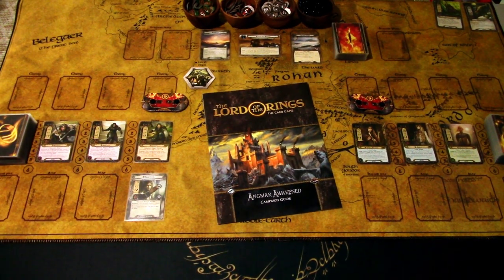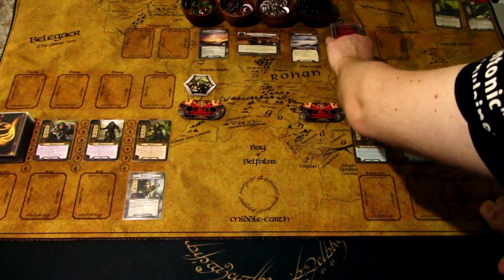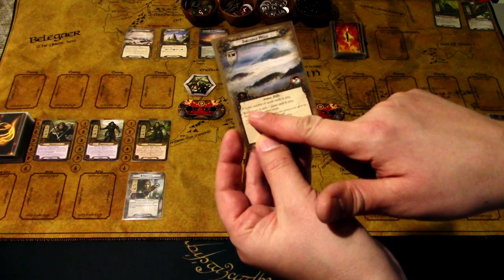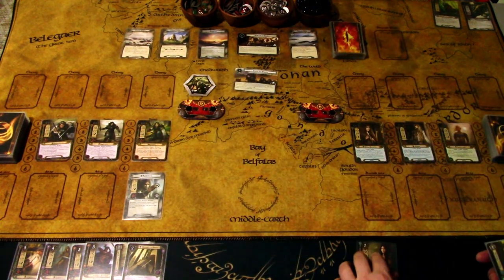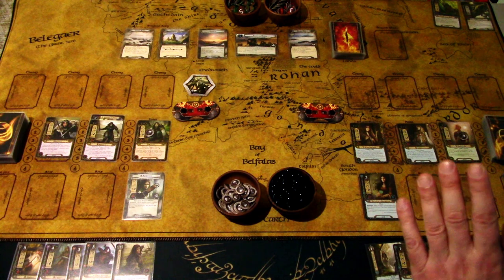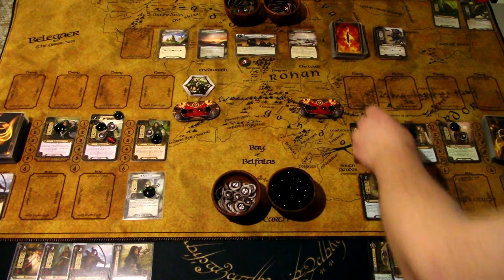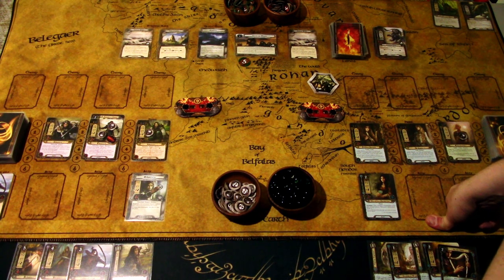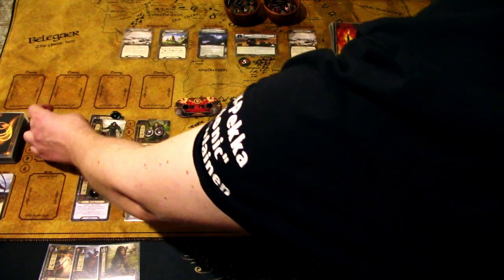LOTR LCG Wastes of Eriador Playhthrough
The Angmar Awakened campaign box is packed up with a total of nine new quests for me to play! I fared decent in the third quest of the box, but how will I do with the Dunedain and Elves decks in the fourth quest, Wastes of Eriador?  Let's find out!

Playmat is from Etsy.com : Rollinmats
Token cups from Muji store